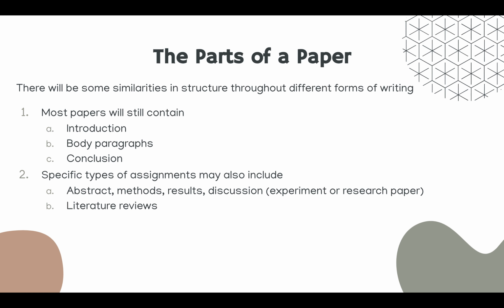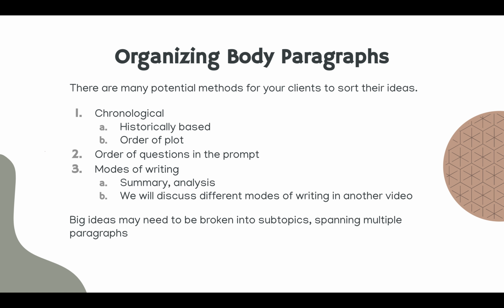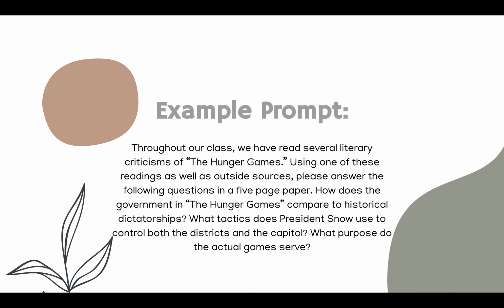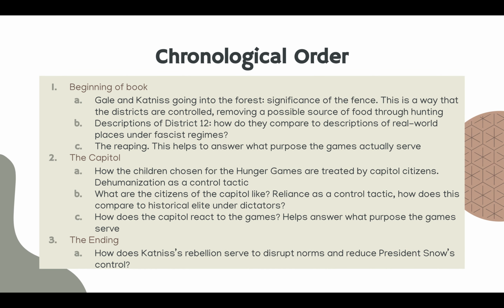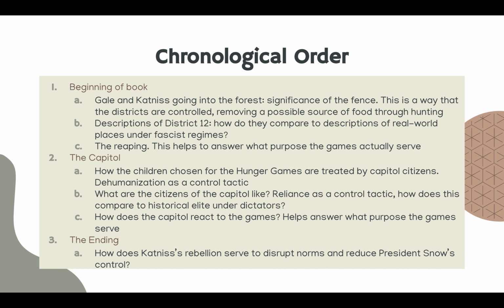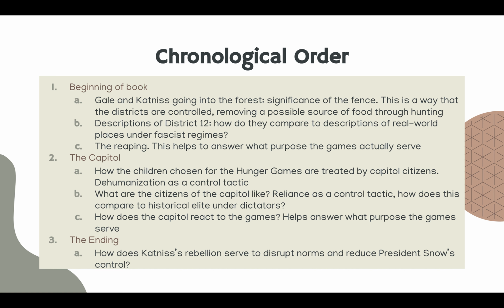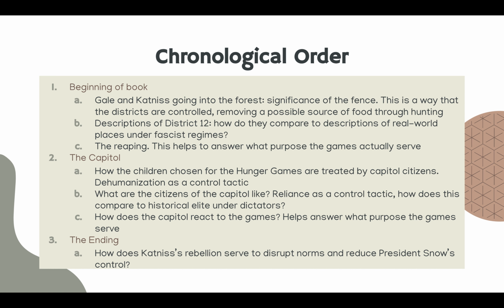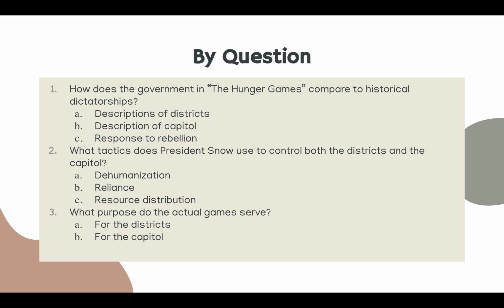Organization (Consultant Training)